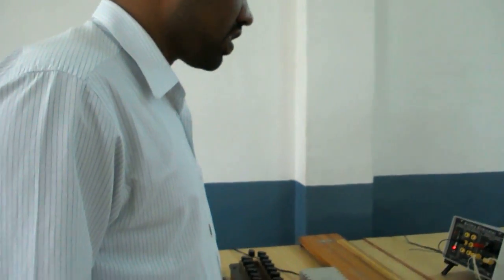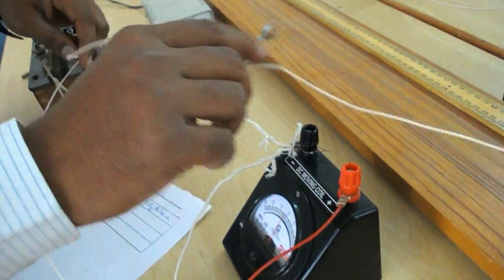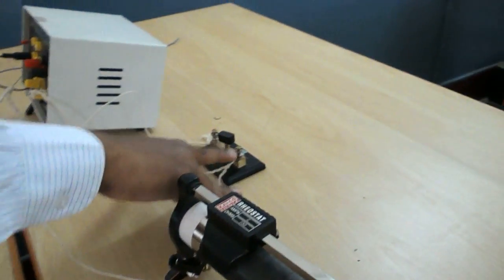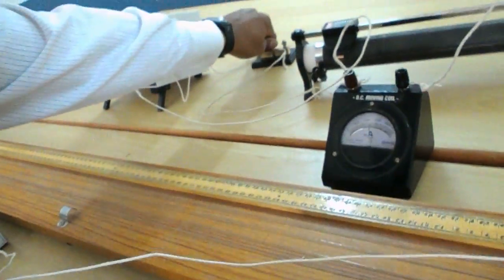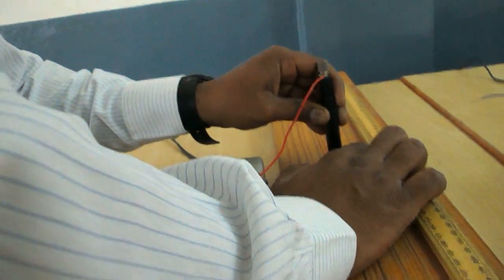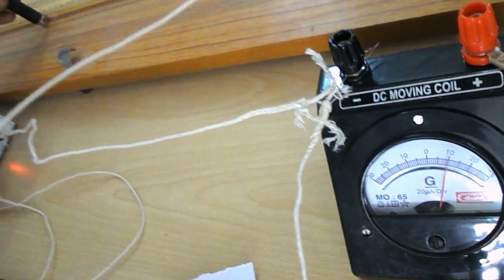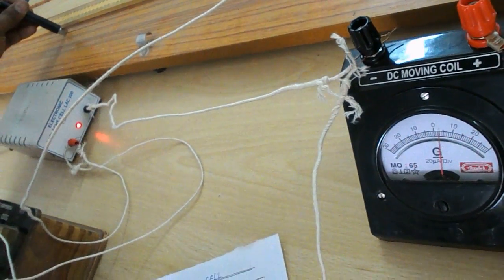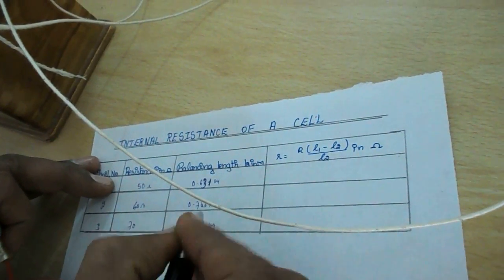Internal Resistance of a cell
To determine the internal resistance of a cell using Potentiometer.